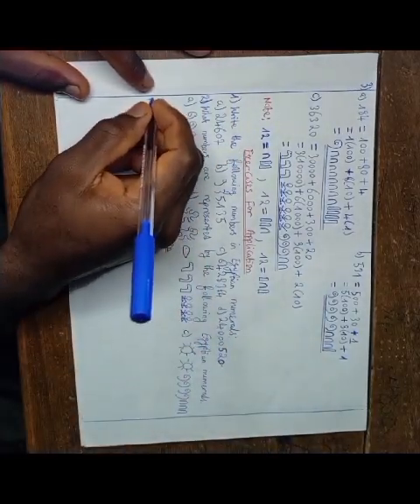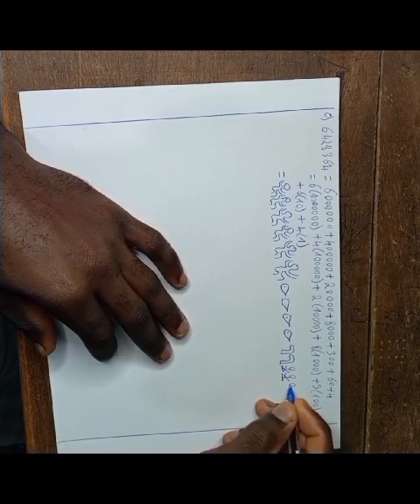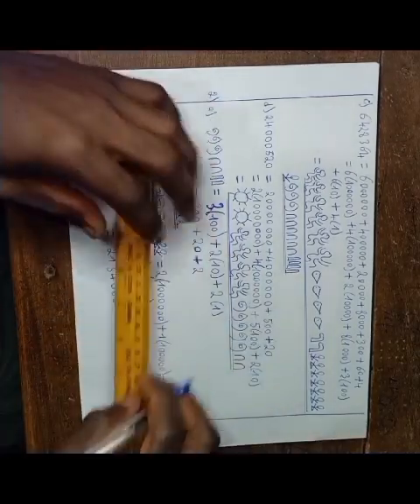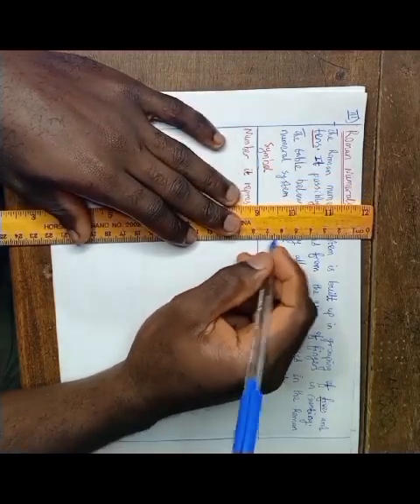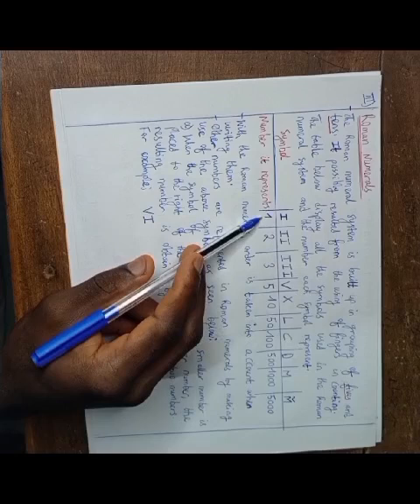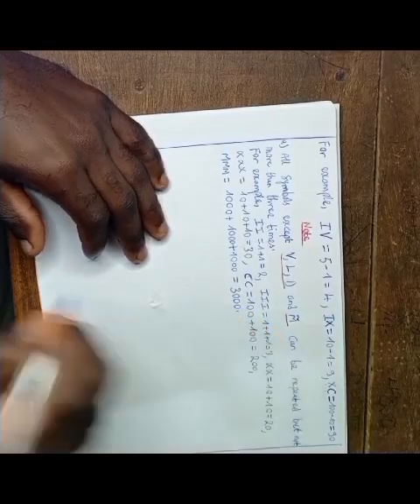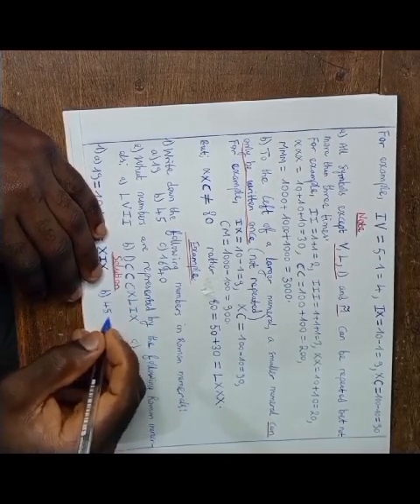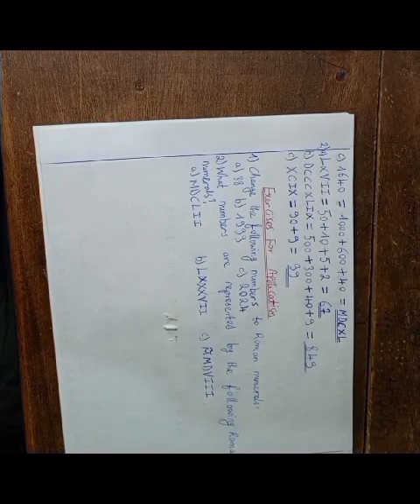The Roman Numeral system of representing numbers (video 8)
After watching this video, you would be able to represent numbers in the Roman numeral system.
Roman Numeral System
The Roman numeral system is an ancient system of numbers that originated in Rome.

Symbols
1. _I_: 1
2. _V_: 5
3. _X_: 10
4. _L_: 50
5. _C_: 100
6. _D_: 500
7. _M_: 1,000

Rules
1. _Addition_: Numbers are added by combining symbols (e.g., II = 2).
2. _Subtraction_: A smaller symbol placed before a larger one subtracts its value (e.g., IV = 4).
3. _Repetition_: Symbols can be repeated up to three times (e.g., XXX = 30).

Examples
1. _III_: 3
2. _IV_: 4
3. _IX_: 9
4. _XII_: 12
5. _MMXXI_: 2021

Limitations
1. _No zero_: No symbol for zero.
2. _Limited arithmetic_: Arithmetic operations are cumbersome.

Legacy
The Roman numeral system has influenced various aspects of modern society, including architecture, art, and clock design.

Would you like to explore more about Roman numerals or ancient numeral systems?
correction of exercises on Egyptian numeral system.
the major symbols used in the Roman numeral system and the numbers they represent.
learn how other numbers are formed in the Roman numeral system using the major symbols.
solved examples, with exercises for application.